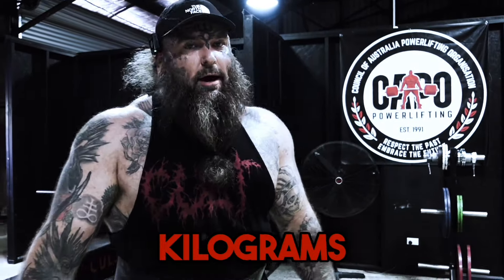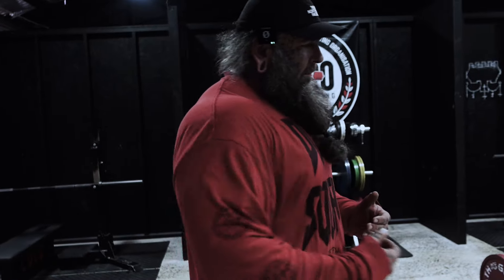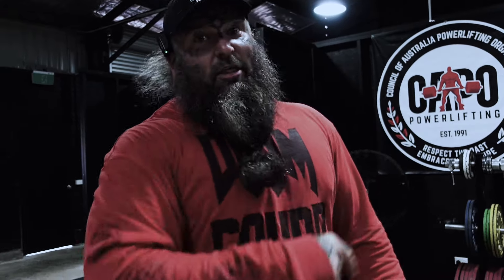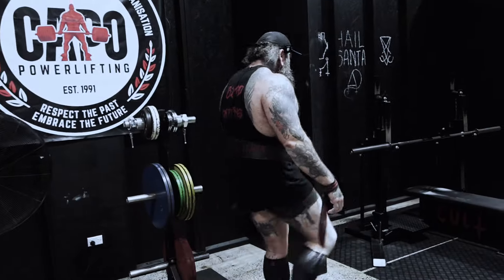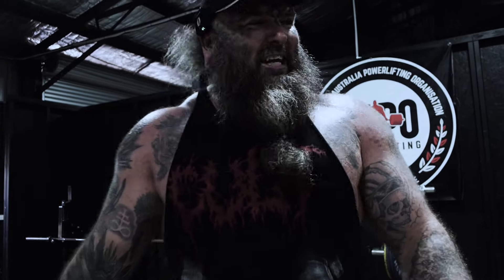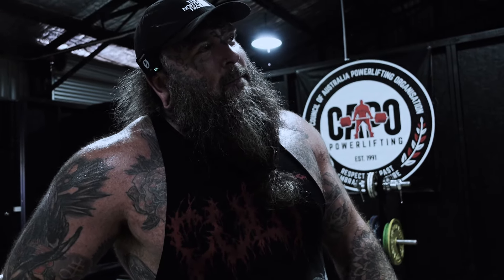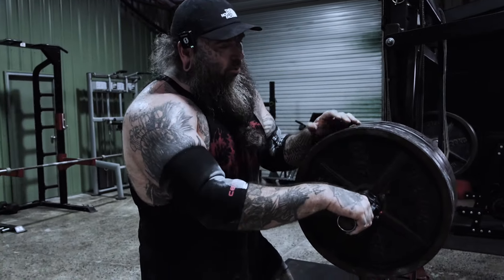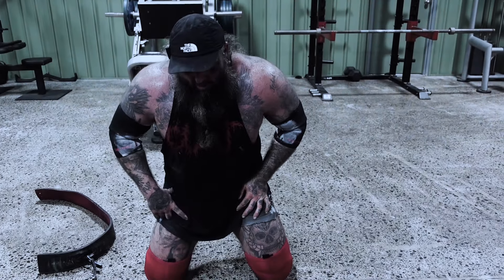HEAVY DEADLIFTS - 370KG/815LB PAUSED DEADLIFT - 9 Weeks Out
HEAVY DEADLIFTS BABY, today the plan is to load 370kg/815lb for a PAUSED DEADLIFT. I also hit a big rep PR on ZERCHER SQUATS with 220KG 🔥